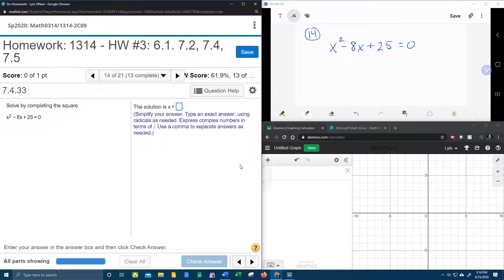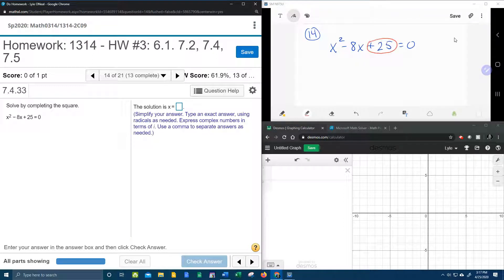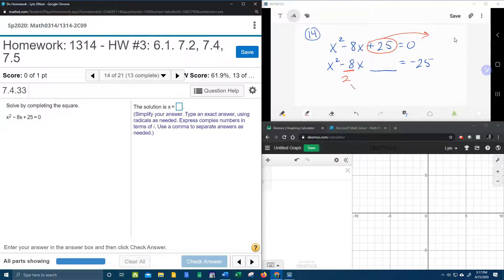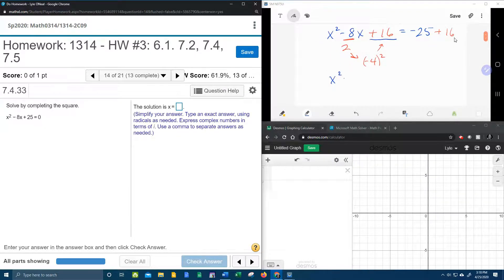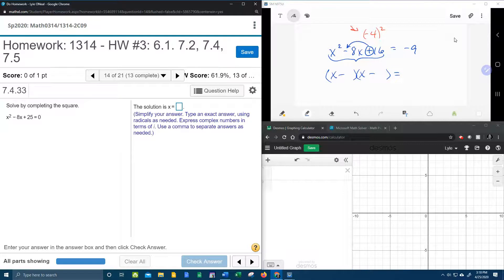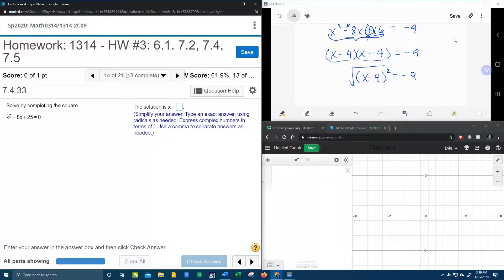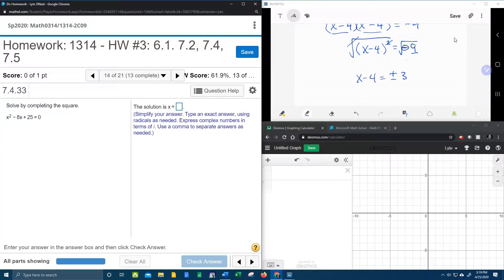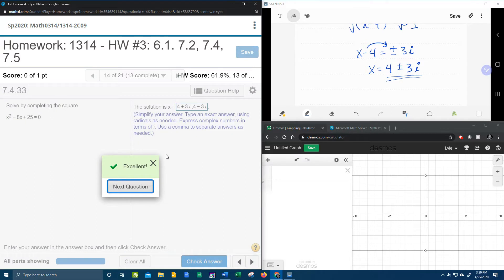College Algebra - MyLab Math - HW#3: Question #14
Solving a quadratic equation by completing the square.